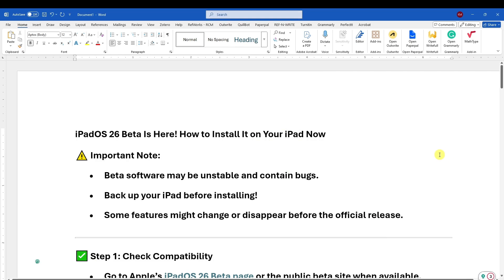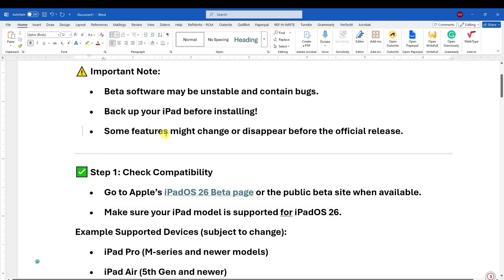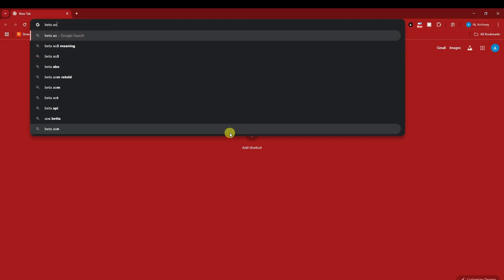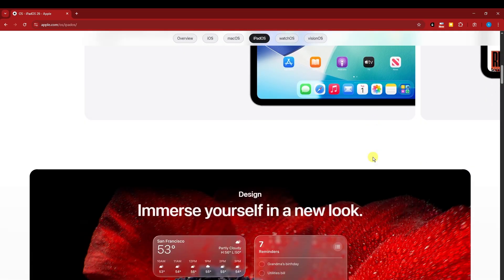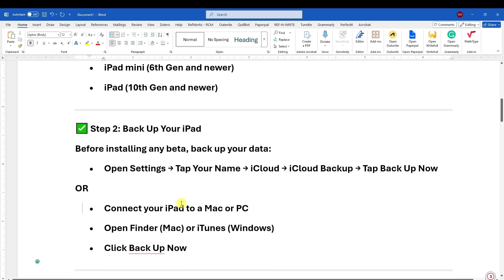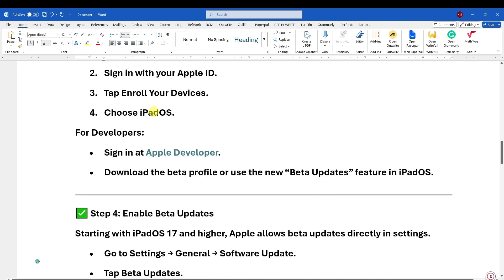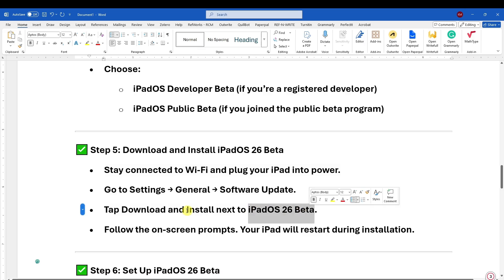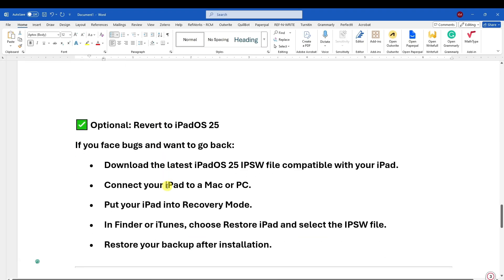iPadOS 26 Beta Is Here! How to Install It on Your iPad Now 🚀📱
iPadOS 26 Beta has officially launched! 🎉 Ready to try the latest features on your iPad? This step-by-step guide shows you how to install iPadOS 26 Beta safely and easily — even if you're new to beta testing. 🚀📲

🔧 In this video, you’ll learn how to:
✅ Enroll in the Apple Beta Software Program or Developer Program
✅ Back up your iPad before installing the beta
✅ Enable Beta Updates in Settings (iPadOS 26)
✅ Download and install the beta directly on your iPad
✅ Fix common install issues like “Update Not Available”

📱 Compatible with iPad Pro, iPad Air, iPad Mini, and iPad (2020 and newer)
🛠️ No computer or jailbreak needed
📆 Updated for WWDC 2025 & latest beta release